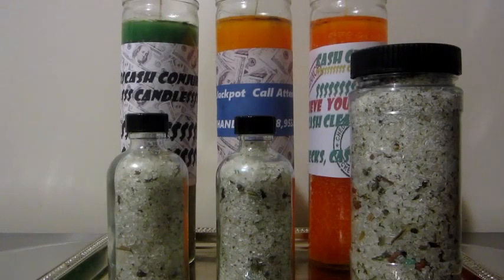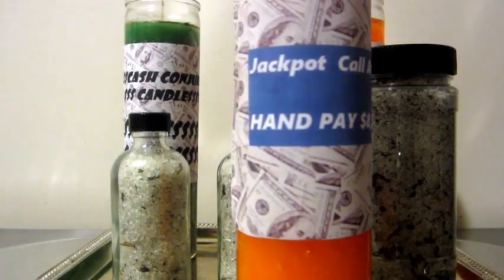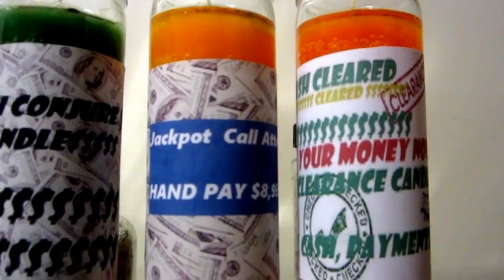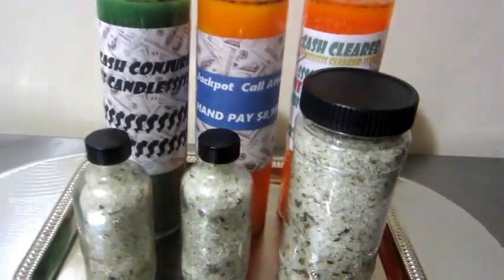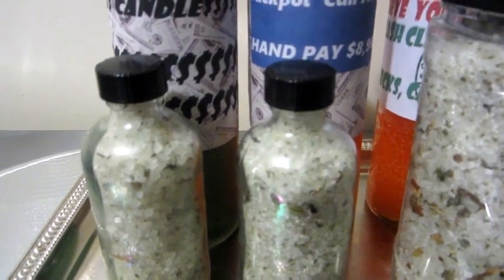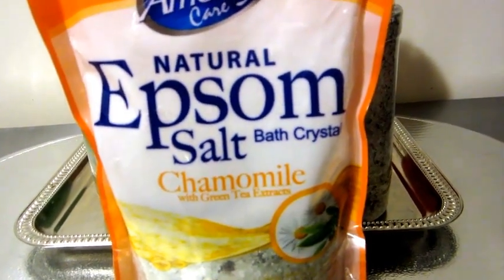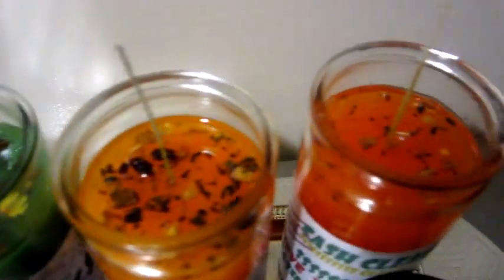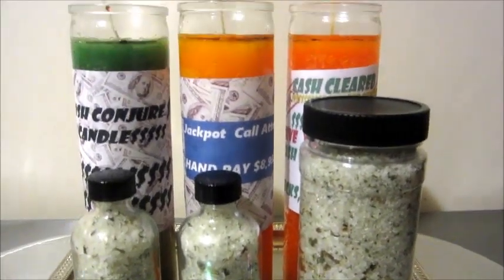CASINO JACKPOT CANDLES AND MY LUCKY BATH SALTS.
CANDLES I LOVE TO USE FOR EXTRA LUCK AND MY LUCKY BATH SALTS.